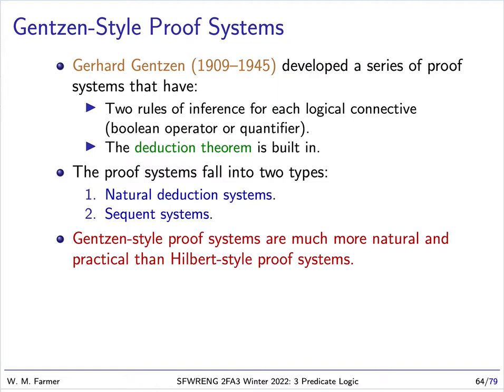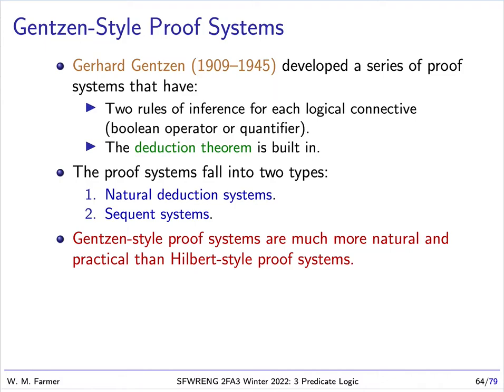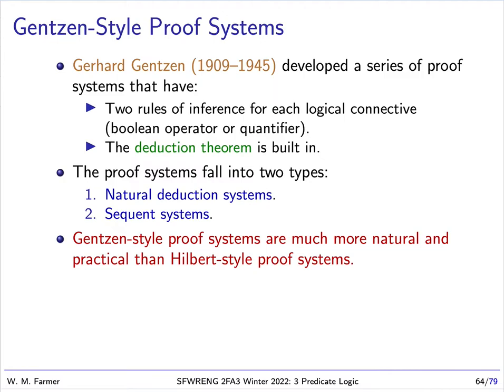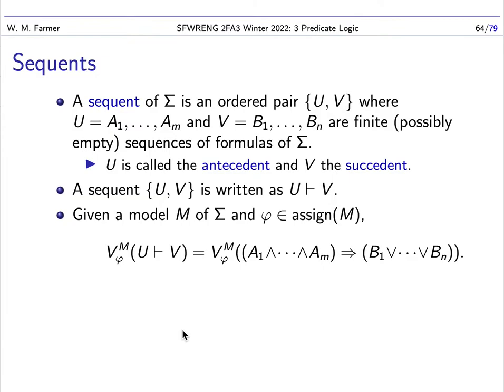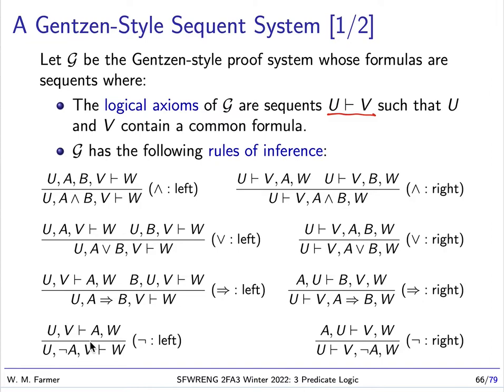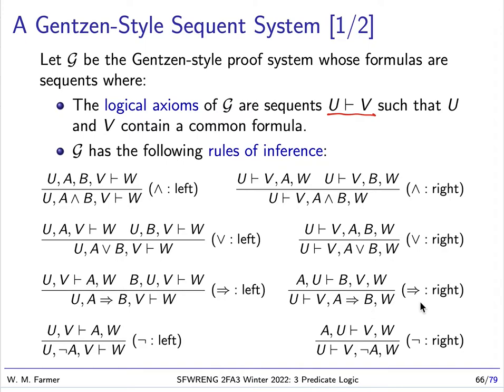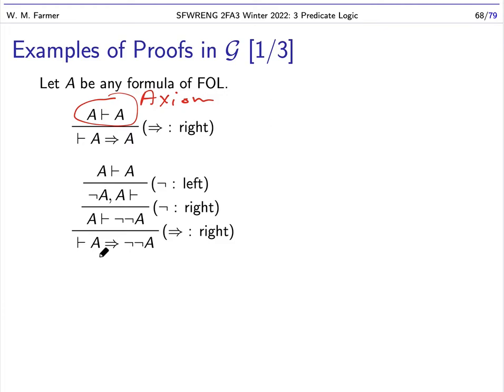3g Predicate Logic 2022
Keywords: Gentzen-style proof systems, Gentzen sequent system without equality.

Lecture 3g for McMaster University undergraduate course SFWRENG 2FA3 (Discrete Mathematics with Applications II) Winter 2022.